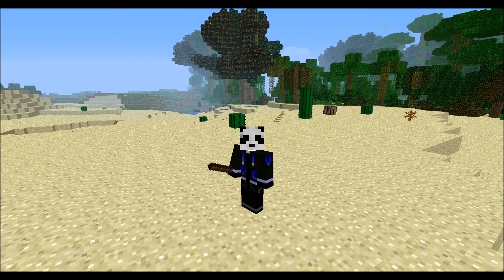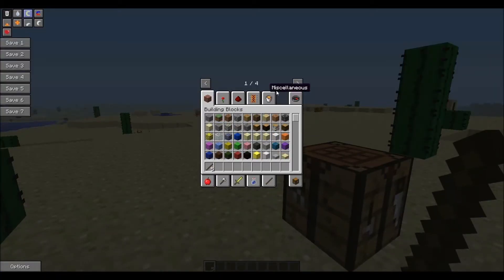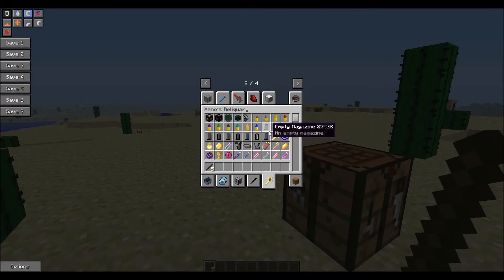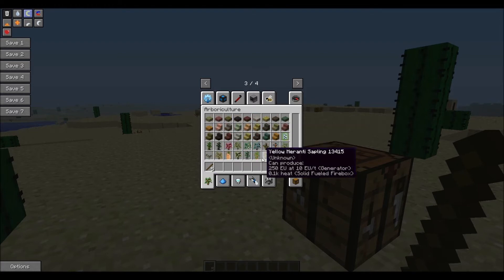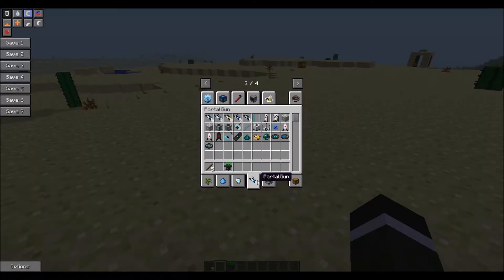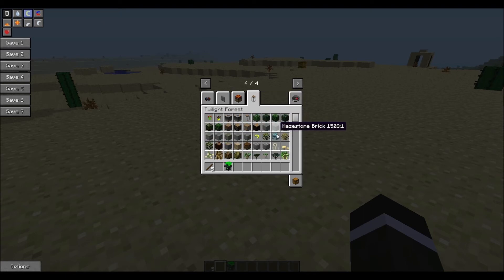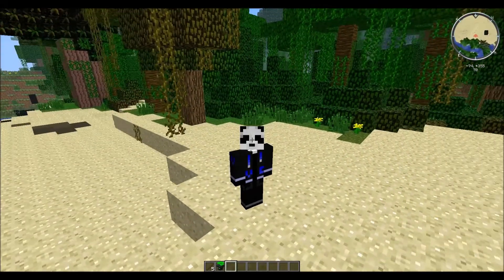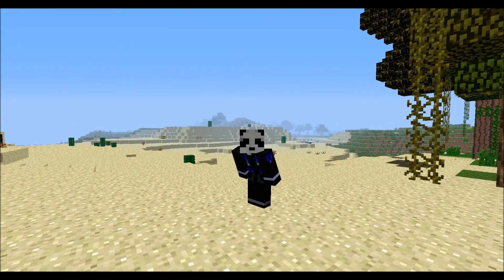New FTB Server! Lots o' Let's Plays!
Please like and sub! More content coming tomorow!